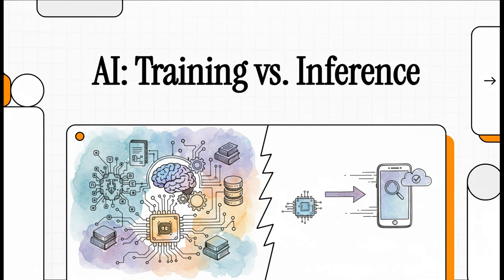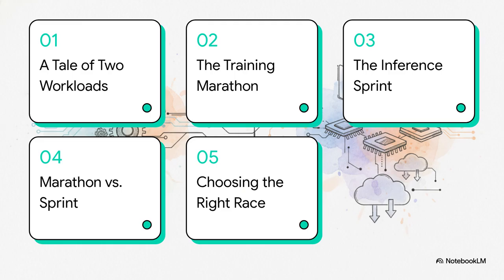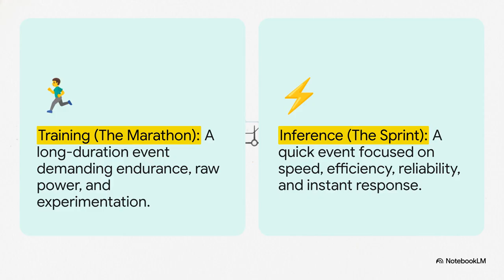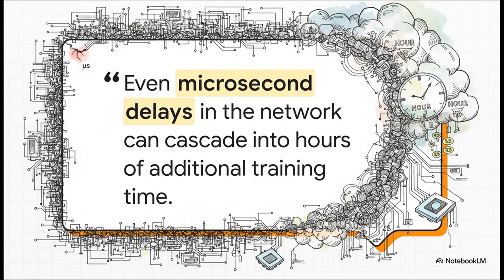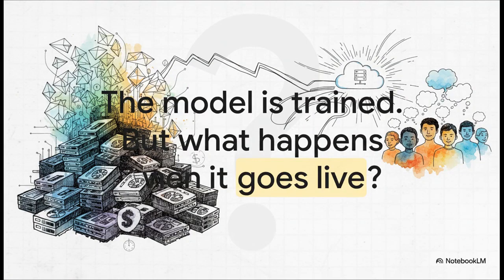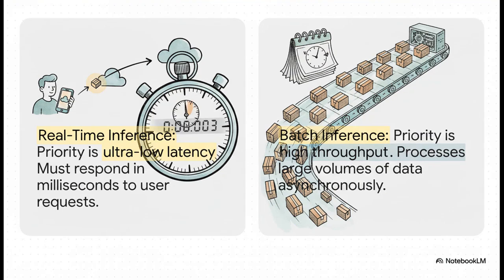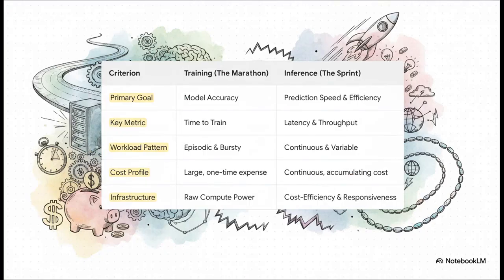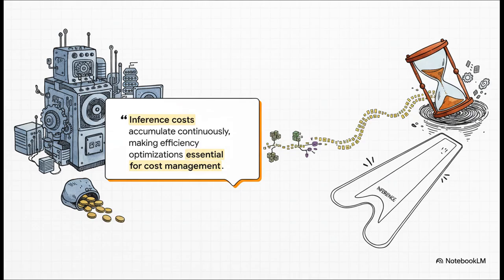Selecting Cloud Platforms for AI Workloads Part 2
Understanding the fundamental split in "artificial intelligence" projects is crucial for effective "ai infrastructure" decisions. This video explains the critical difference of `ai training vs inference`, highlighting why this distinction is vital for selecting your `cloud computing` provider and building a successful AI strategy. We dive into the nuances of `deep learning inference` to help you optimize your approach. Based on research from Virtualization Options, LLC, remember this is general guidance, not legal or financial advice! 🕵️‍♂️💰 This Explainer is free to use as is by Individuals and Organizations.  If you need a version with custom content or organizational branding, or collateral material, such as the report or written tutorial this Explainer was based on, contact Bob  - Chief Technologist at Virtualization Options LLC for more information. VOLLC Virtualization Options LLC - A Colorado-based Research, Education, and Advisory Organization